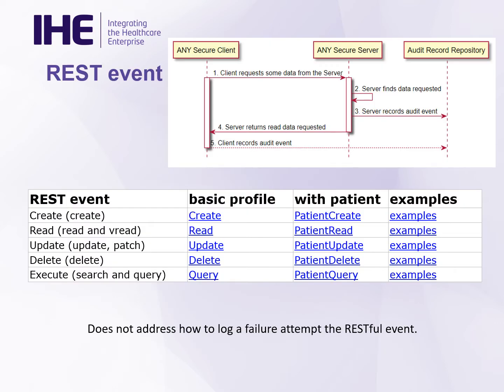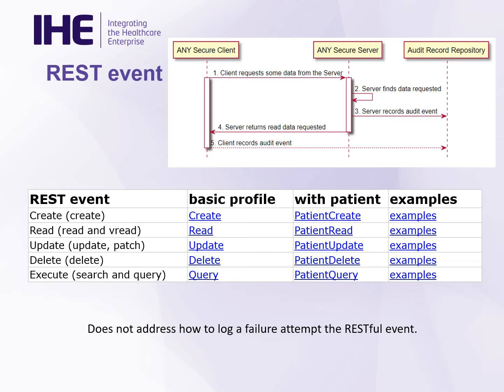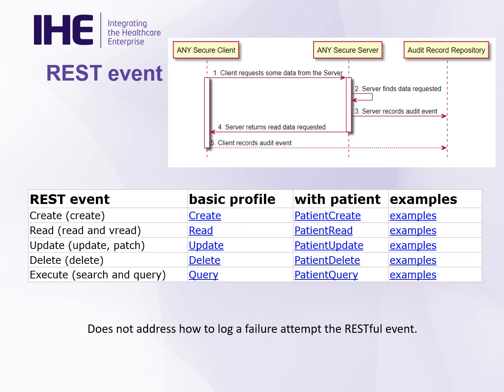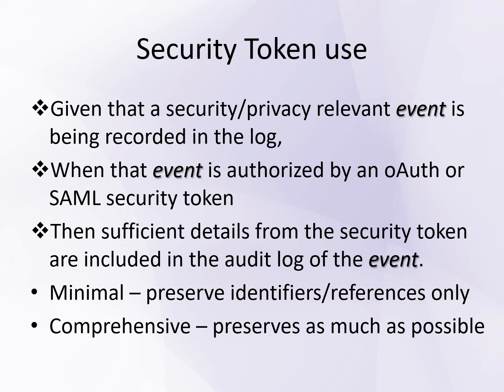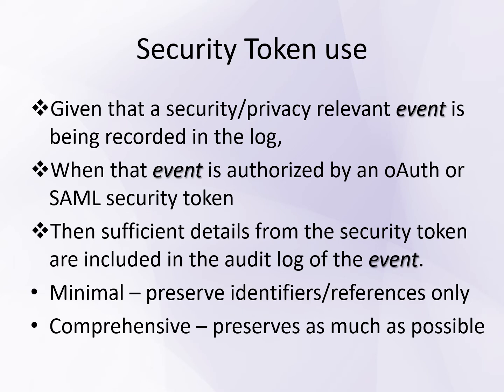IHE ITI BALP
Basic Audit Log Patterns (BALP)